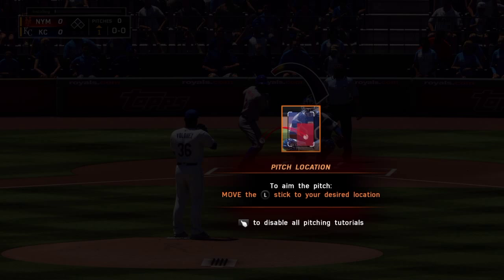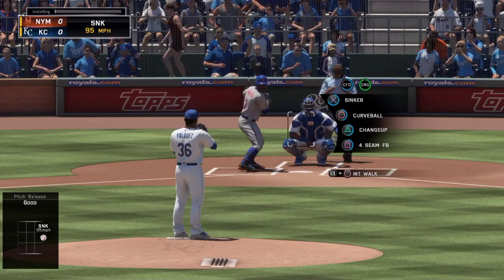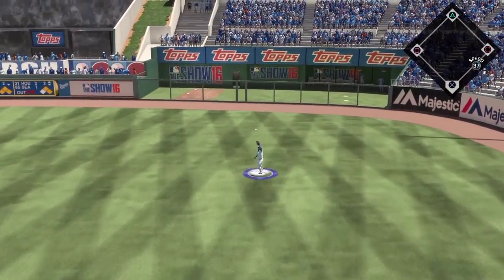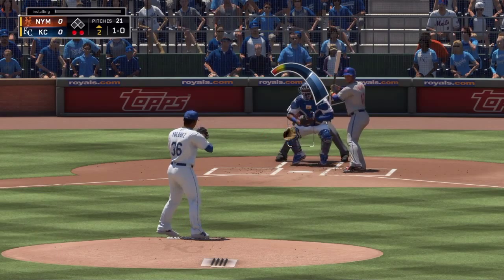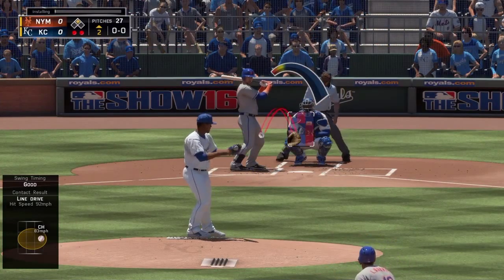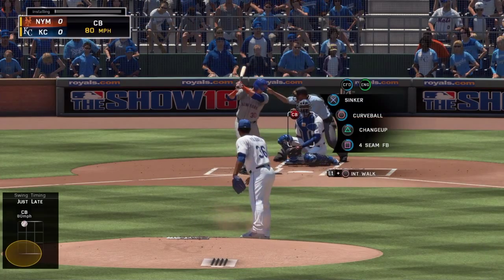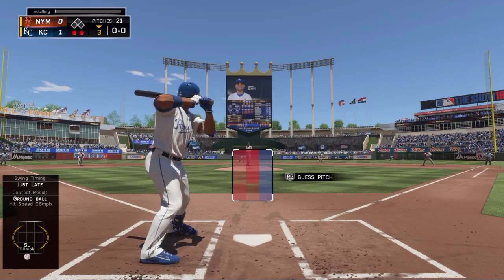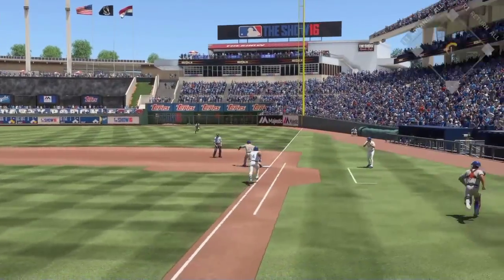MLB 16 THE SHOW: Introduction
Opening gameplay with explanation of new features in the Show.